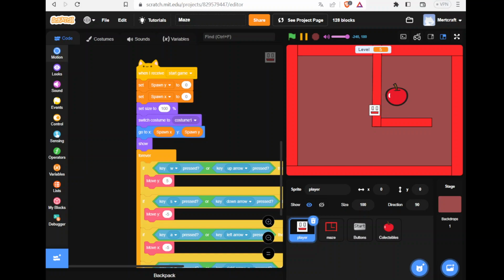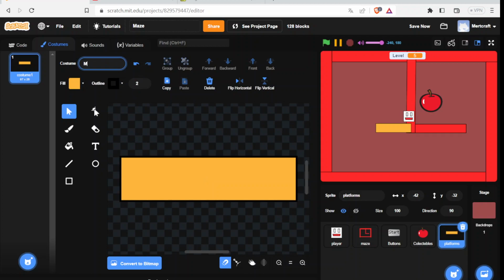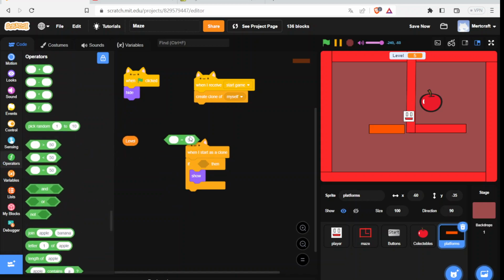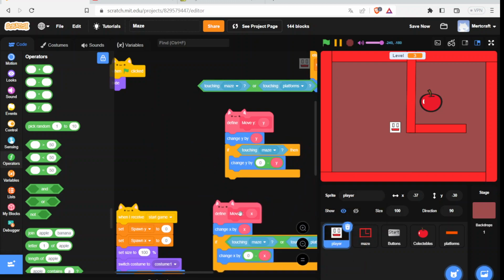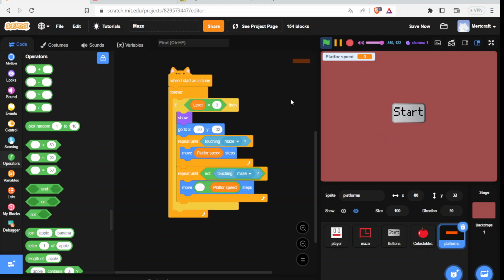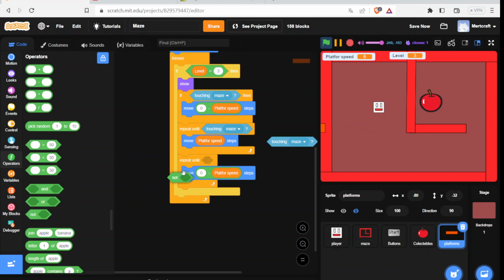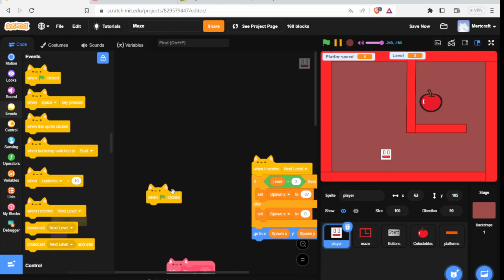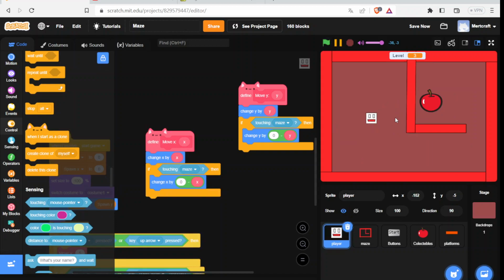How To Make A Maze Game İn Scratch Episode 4 Ading Moving Platforms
İn this video where gonna add moving platforms to the maze game!